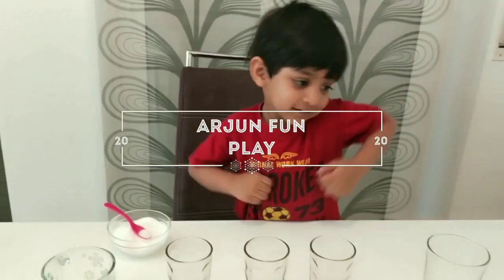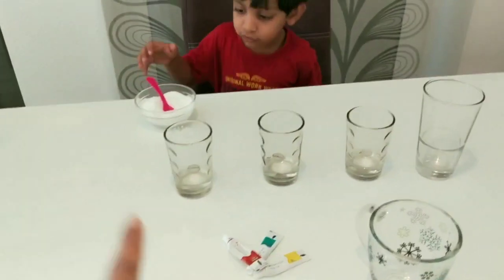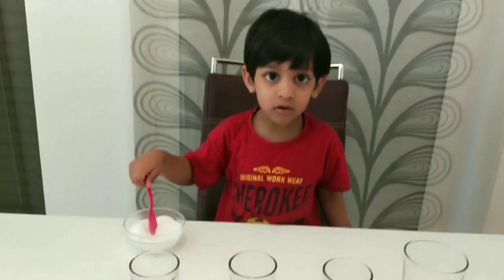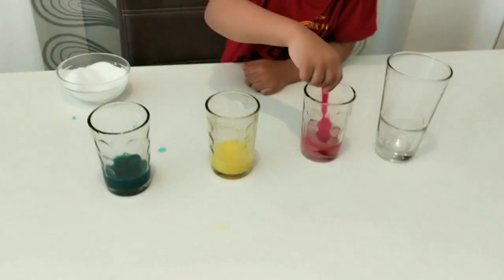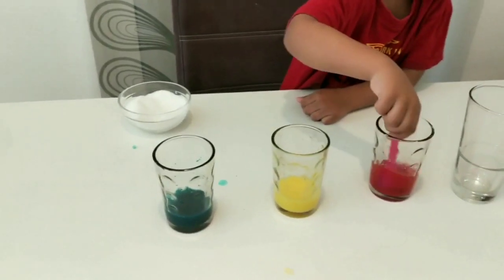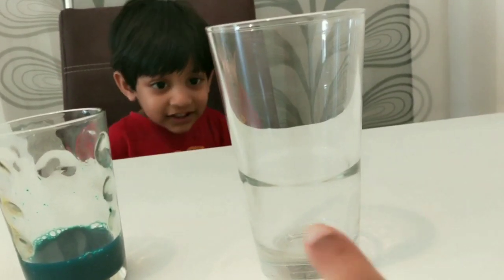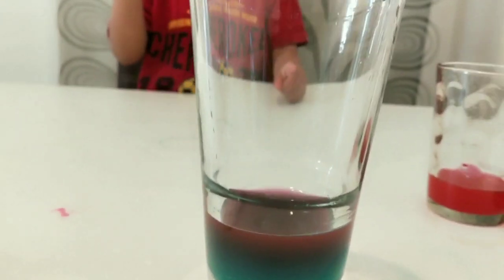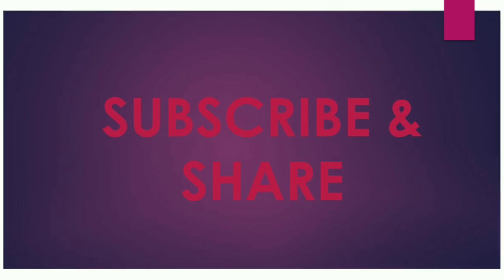Kids science experiment!!!Sugar Rainbow experiment 😍😍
Experience the rainbow in a glass with colours and sugar water..Gradient can be seen by using rainbow colours with different sugar concentrations. Lots of fun for kids..

Please let us know how you liked the idea and do follow us on❤️ Instagram page Arjun_fun_play
Music and edit credits to Filmorago